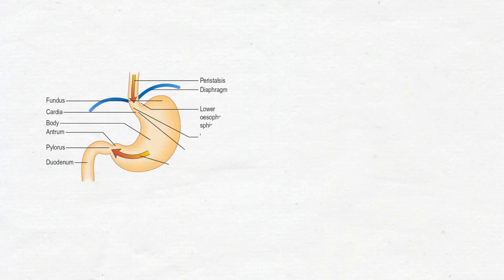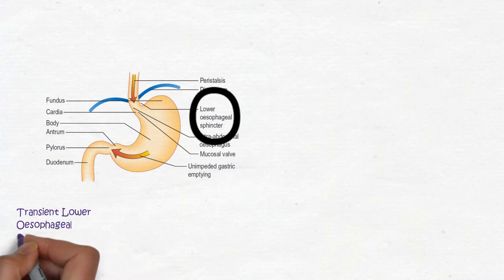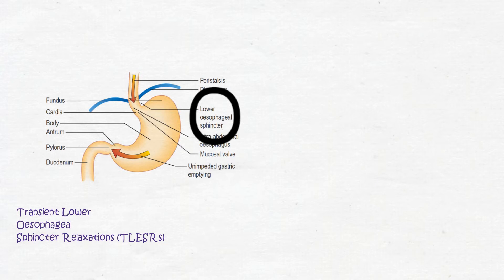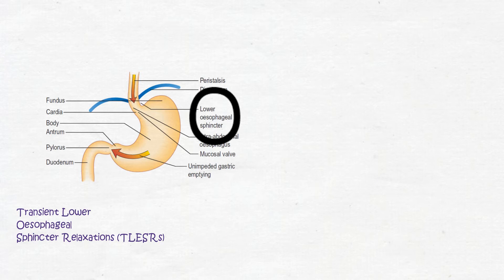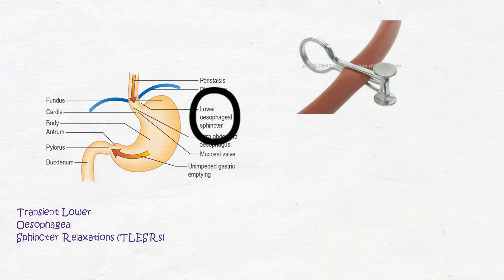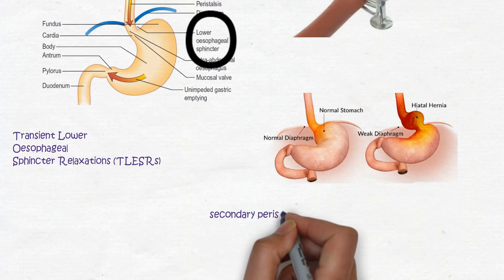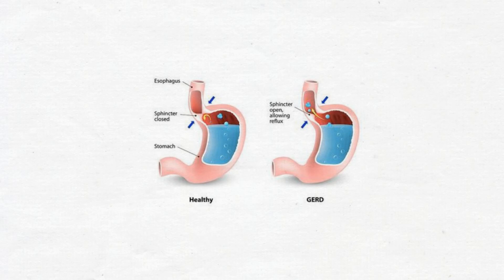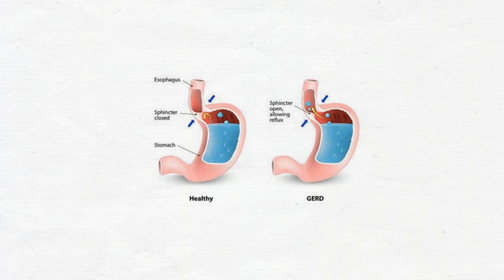PATHOPHYSIOLOGY - GORD (GERD) Gastro Oesophageal Reflux Disease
Gastroesophageal reflux disease (GERD), also known as acid reflux, is a long-term condition in which stomach contents rise up into the esophagus, resulting in either symptoms or complications.